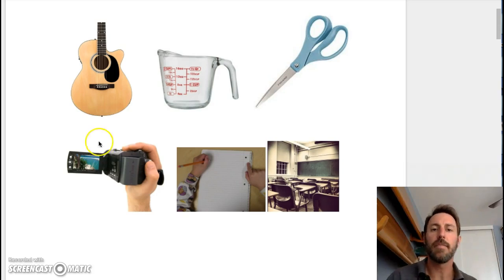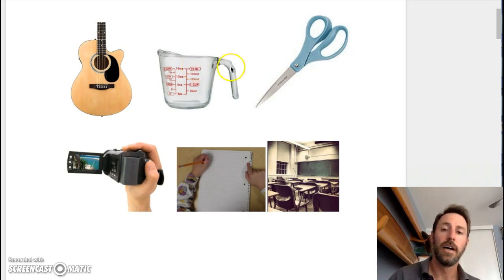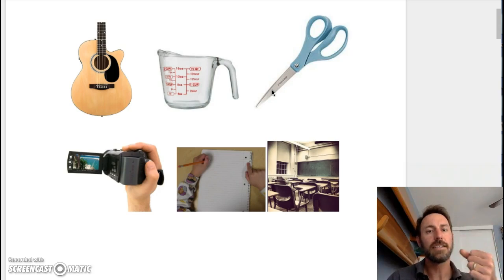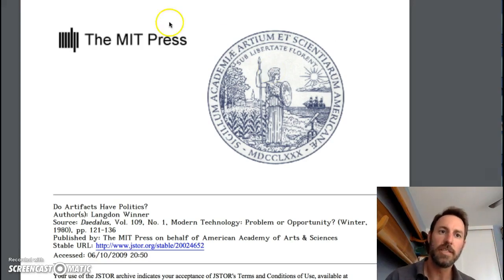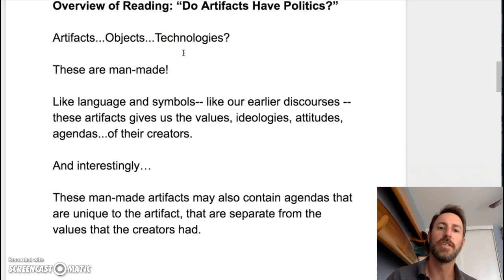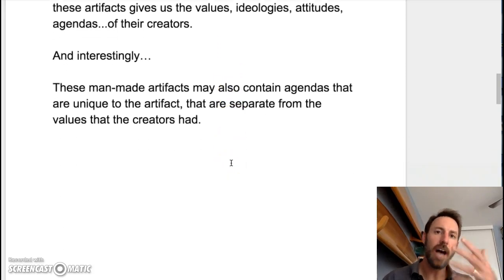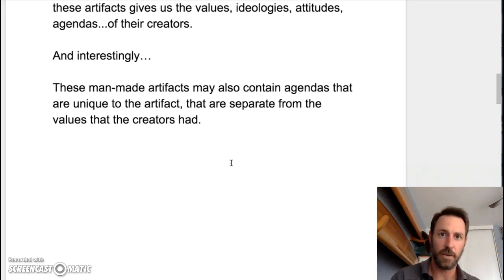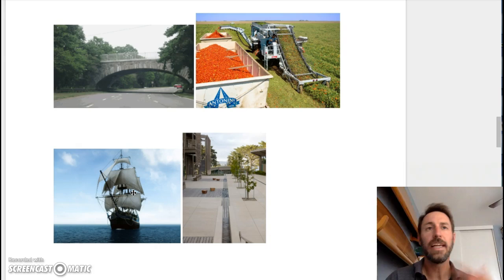Overview of Unit 3